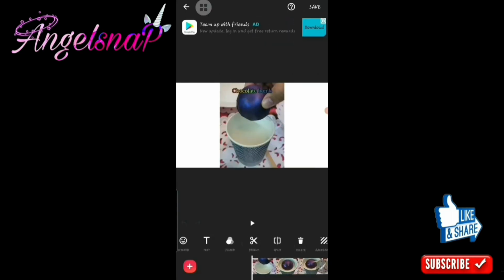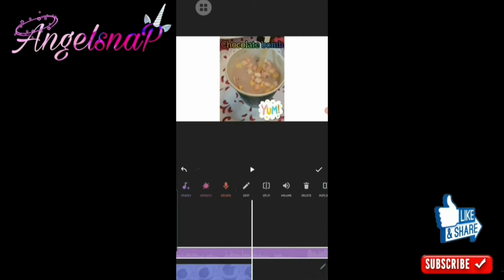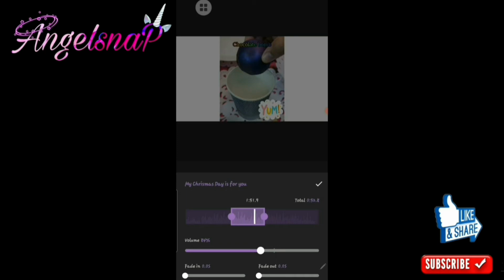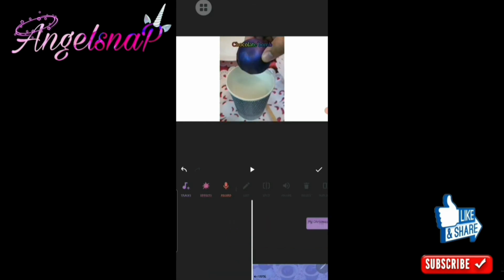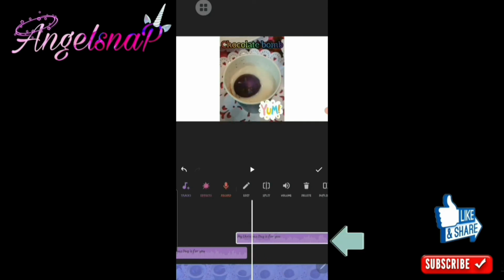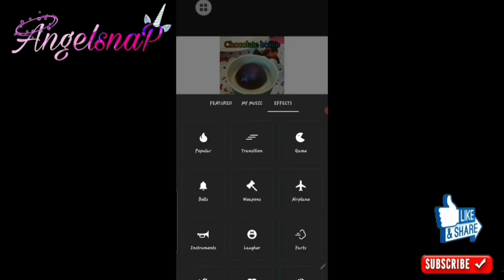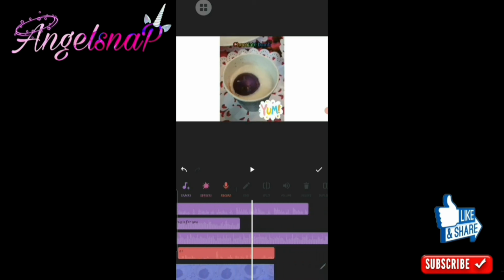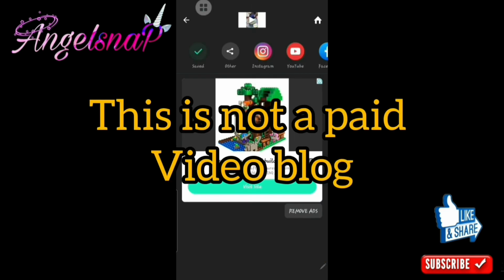inshot tutorial | how to add audio or music to your video's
this is only one of the videos that i will be posting, to teach you my fellow viewers, on how to the basic necessities in editing a video.

i hope this video is informative and can help with your editing needs.

stay tune to more videos in the future.

note: i'am not paid to endorse this said app, i'am doing this to help my fellow citizens on how to make your memories last longer and cuter.